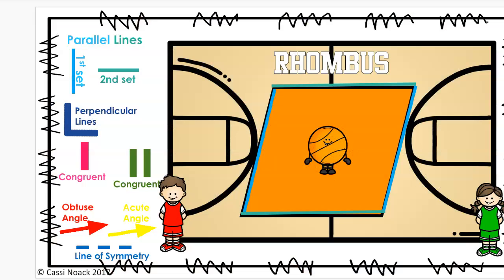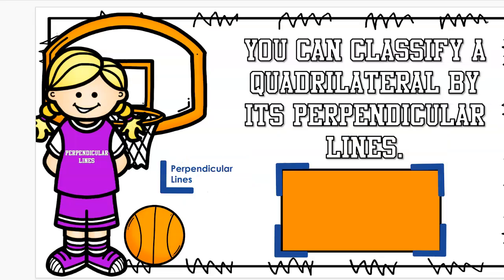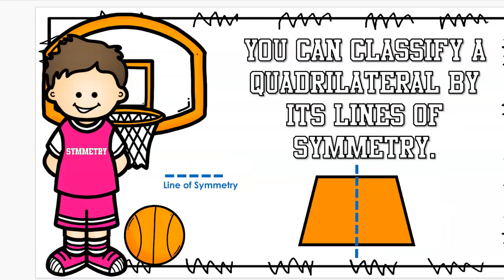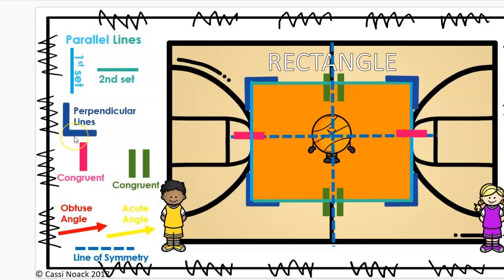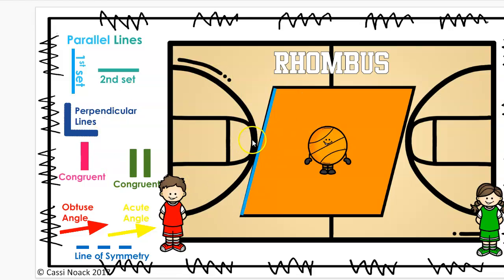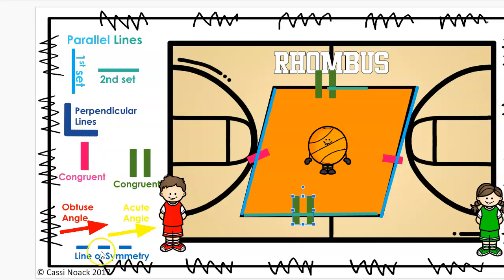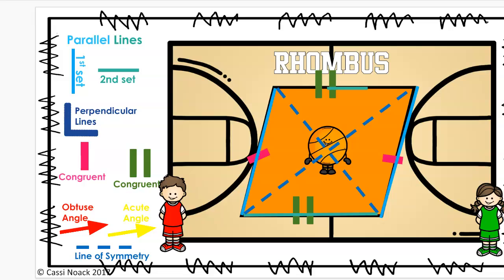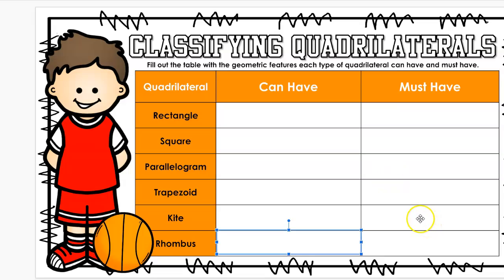Week 6 Wednesday: Instruction for Basketball Quadrilaterals slides 4/ 49 /20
This is a short video guiding you through the directions to complete the google slides activity Basketball Quadrilaterals.